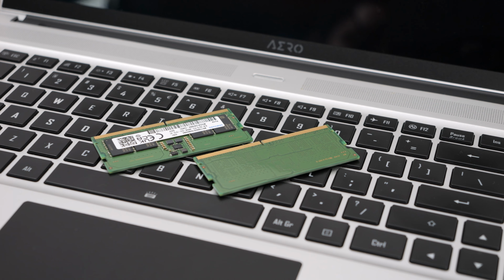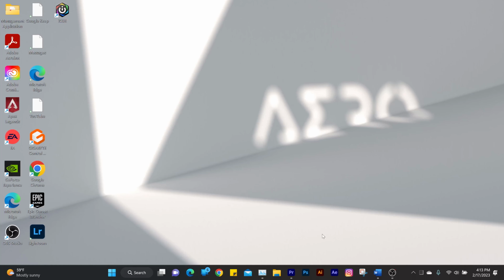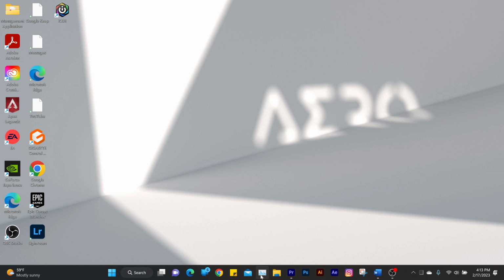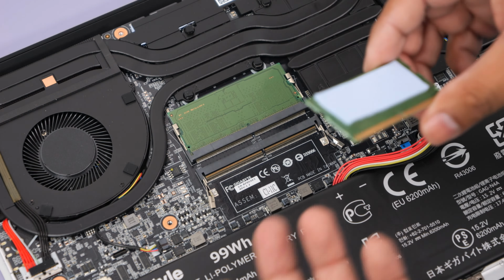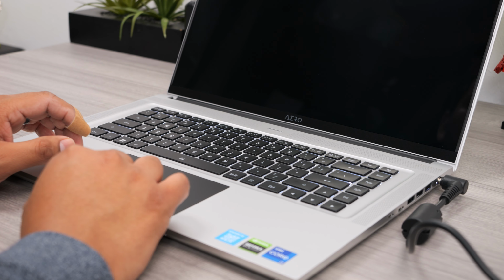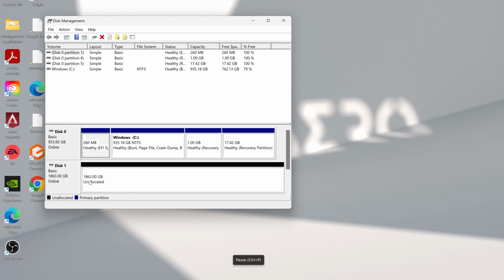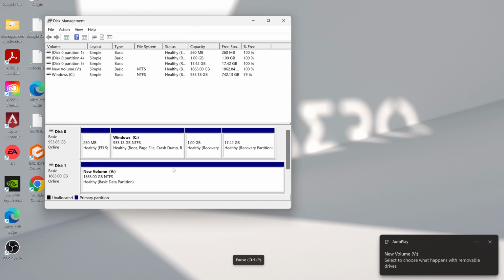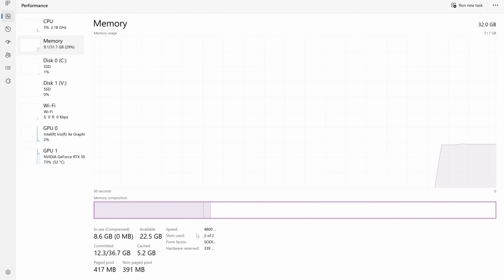How to Upgrade Laptop Ram and SSD | Gigabyte Aero 16 XE5 SSD and Ram Upgrade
In this video, I go over step by step on how to upgrade your ram and SSD on the Gigabyte Aero 16 XE5 Gaming Laptop. This process will be similar to most laptops. The differences will lie in how you remove the bottom panel and if you will need an m.2 SSD or and sata ssd. In this video, you will also learn how to initialize the SSD.

PC Tool Kit
This is the same brand, but it looks like they no longer have the one I have which I've had for 2 years.

2TB Crucial Gen4 M.2 SSD
32GB Corsair Vegeance SODIMM Ram

I recommend picking up any computer tool kit to help you disassemble it. It will come with all the tools you will need. For this particular laptop, you will need a T6 bit and a very small philips screw bit. You will also need a small plastic tool to pry the laptop open. Also, Make sure you picked up the compatible ram and SSD for your laptop.

If your laptop is starting to run slow or you are running out of storage, adding extra ram and storage can bring new life to your laptop. I tried to make this how-to upgrade laptop ram and ssd as short as possible while making it as easy to follow.

Timestamp:
0:00 Intro
0:10 Tools needed
1:05 What Type of Ram
1:38 Removing the back cover
2:50 Removing battery connection
3:08 Installing M.2 NVMe SSD
3:43 How to upgrade Ram
6:11 Create and Format Partition

Corsair iCUE 4000X RGB
Motherboard ASUS ROG Strix X570 F gaming
GPU Gybabyte GeForce RTX 3070
CPU AMD Ryzen 9 5950x
RAM Corsair Vengeance RGB Pro 32GB
Power Supply 850W
WIFI PCI Express
Samsung 980 Pro 500GB NVMe
Silicon Power 1TB NVMe M.2 PCIe Gen3x4 2280
SanDisk Ultra 3D NAND 2TB Internal SSD (game disk)
Samsung 970 EVO Plus 1TB
2TB HDD Storage
Samsung S80A 4K Monitor
LG Ultragear 144Hz IPS Monitor

Panasonic GH5
PROGRADE SD Card 4K
Rode VideoMic GO Microphone
Yeti X Microphone
Canon Flash